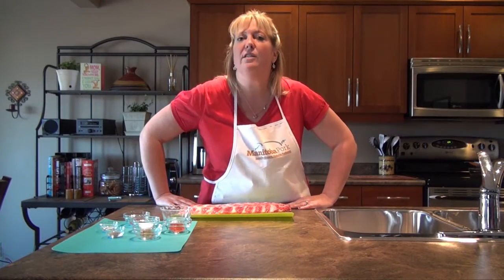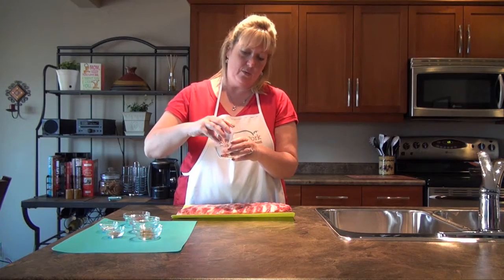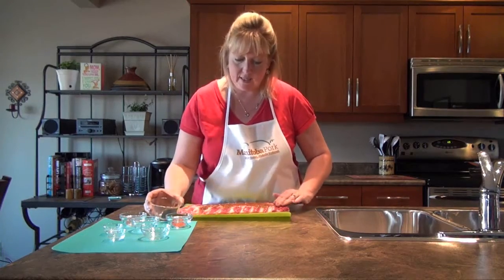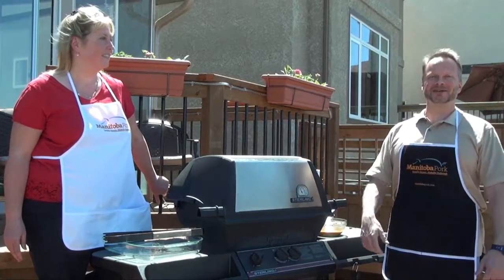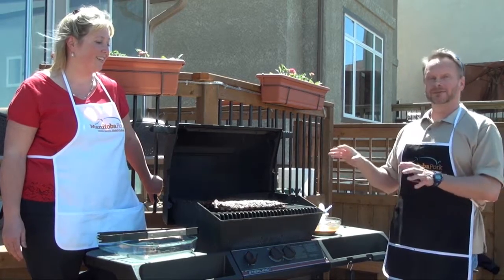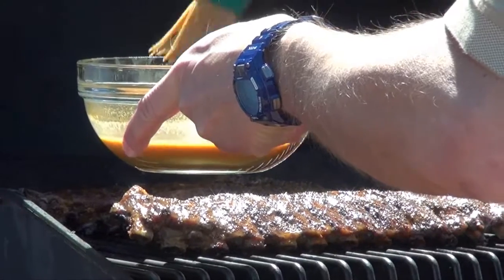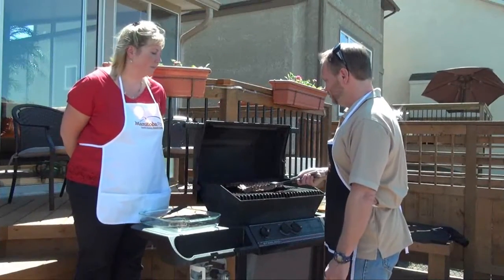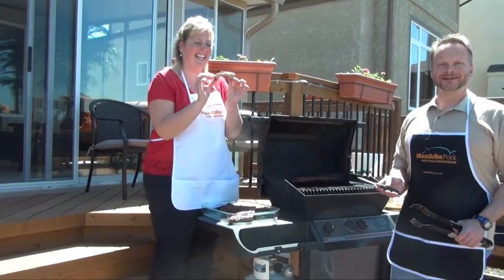MB Pork & QX 104 Grill Guide Episode 7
QX 104's Caroline Hunter walks us through some of her favorite pork grilling recipes.